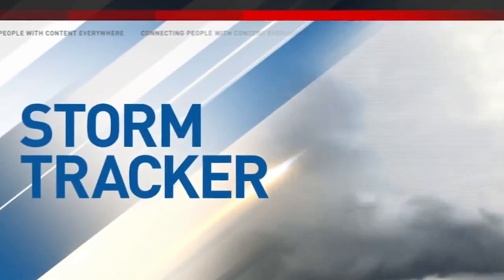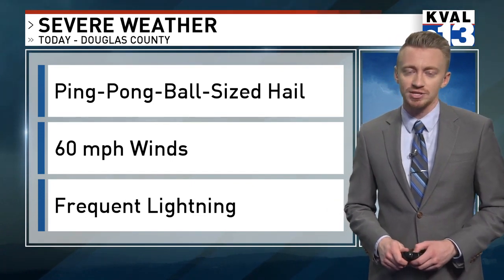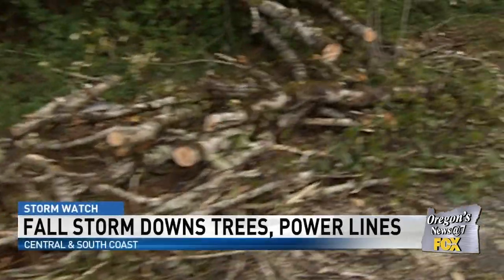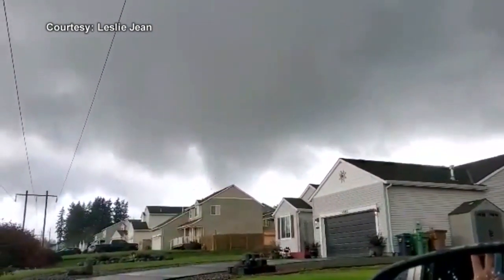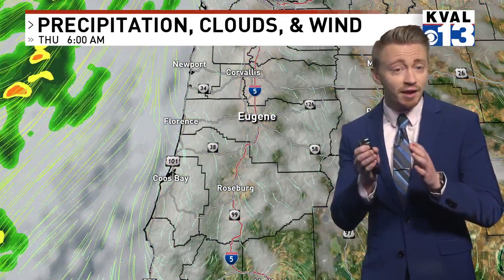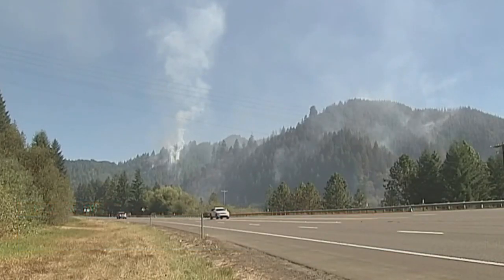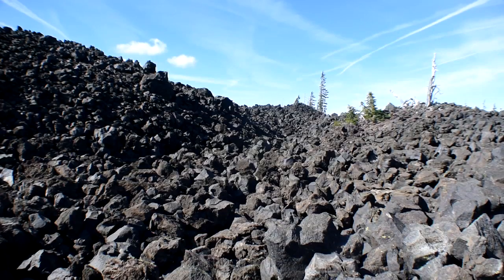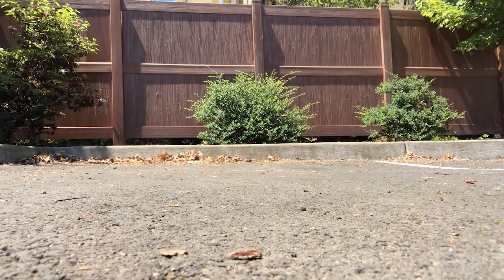Josh Cozart - Chief Meteorologist 2020 Demo Reel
Josh Cozart is Chief Meteorologist of KVAL (CBS), KMTR (NBC), and KLSR (FOX) in Eugene, Oregon.